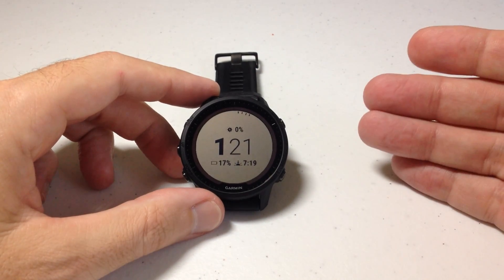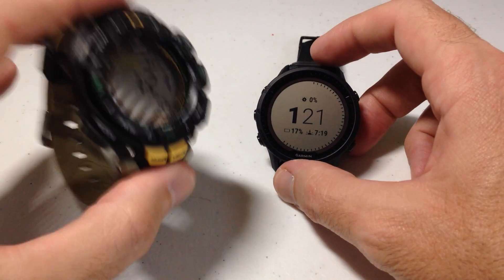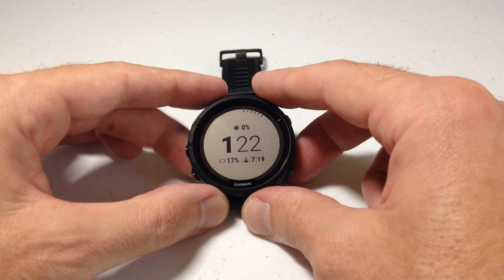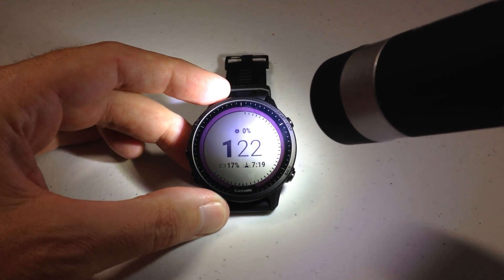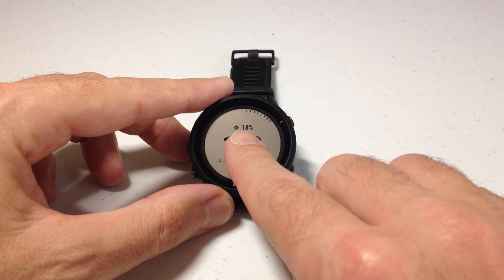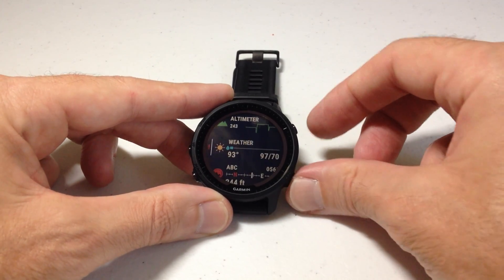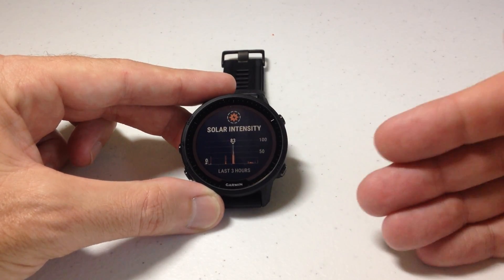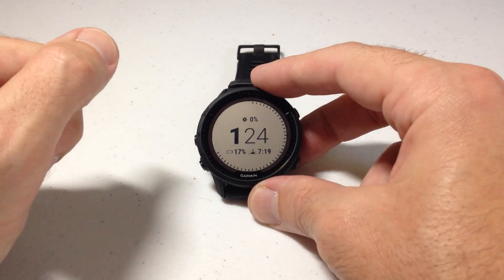Garmin Forerunner 955: View Solar Intensity (on device)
Garmin Forerunner 955 - How to view the solar intensity/charging.  Note: you can see more solar charging data in the Garmin Connect app.